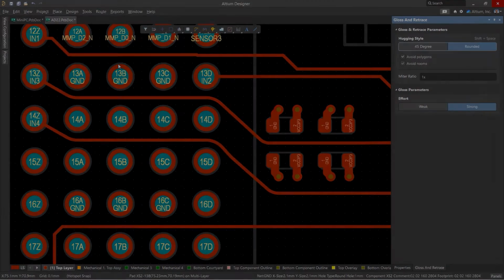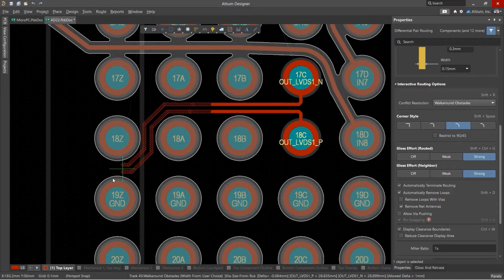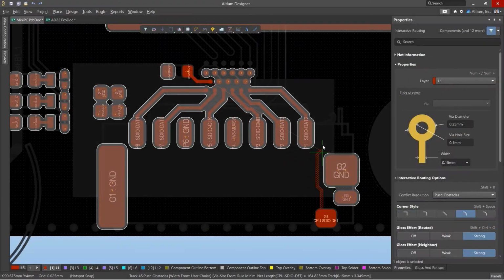Altium Designer 22 | Preferred Clearance support stylized